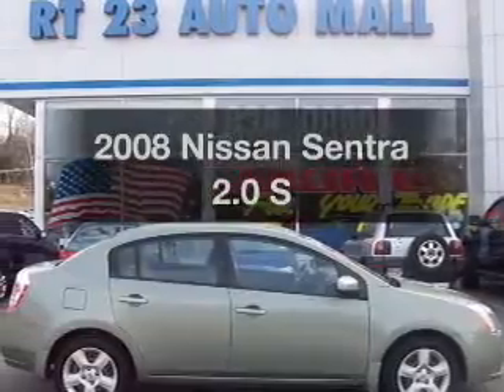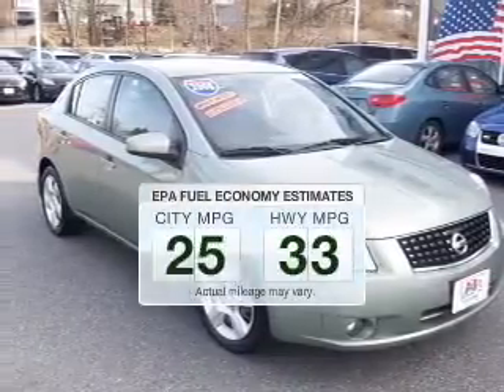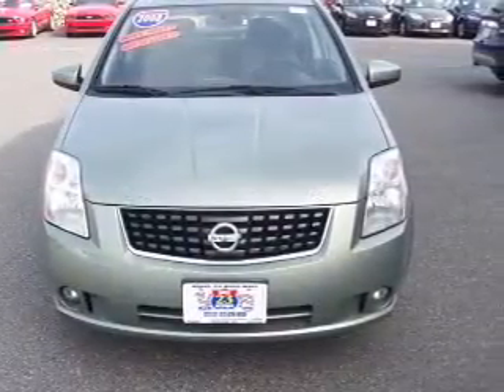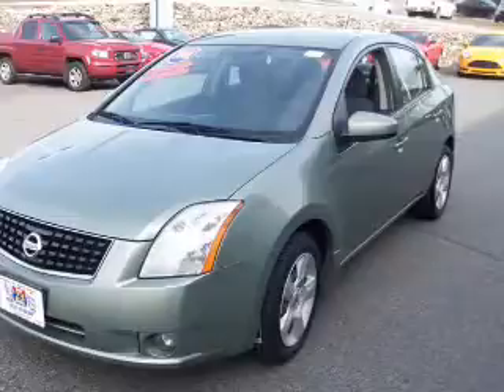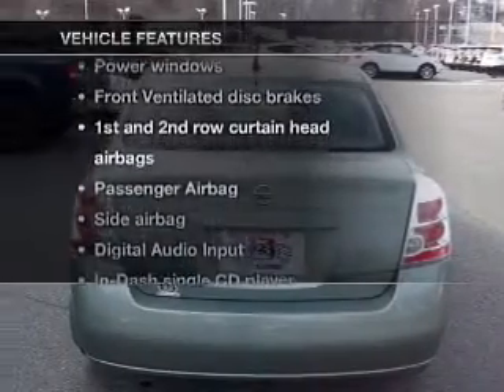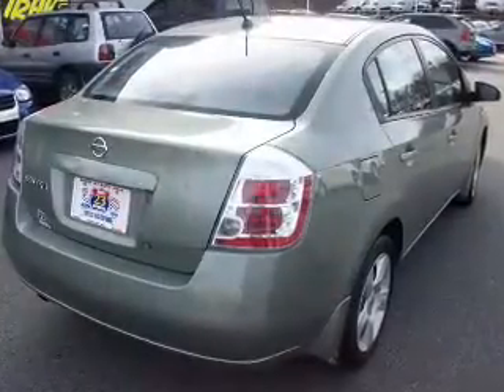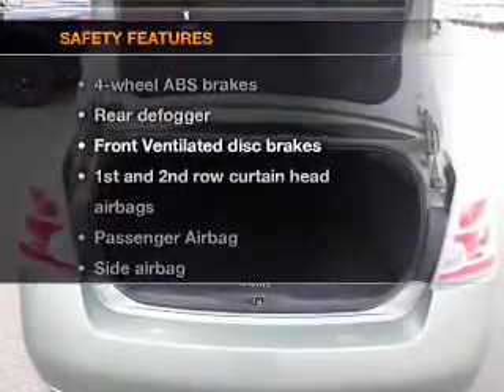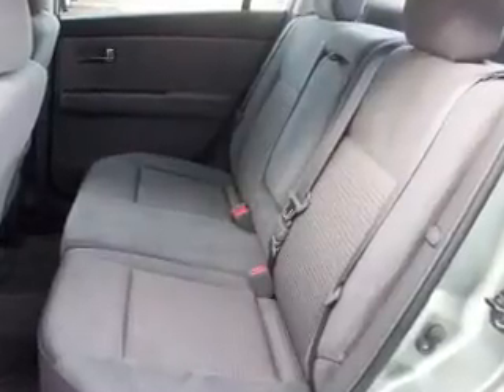2008 Nissan Sentra - Butler New Jersey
Year: 2008
Make: Nissan
Model: Sentra
Trim: 2.0 S
Engine: 2.0 liter inline 4 cylinder 16 valve
Transmission: Automatic CVT
Color: Green
Mileage: 57062
Address:
1301 Route 23 South